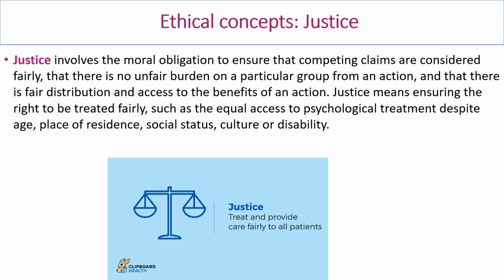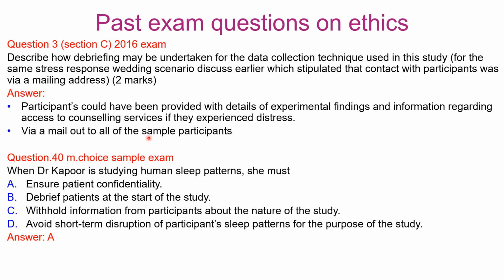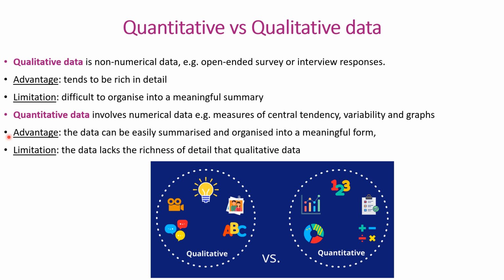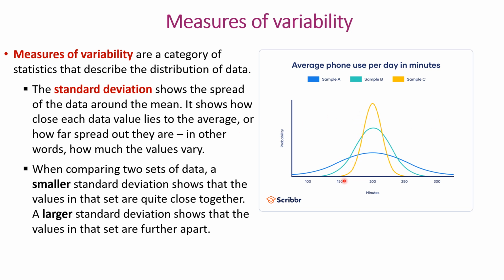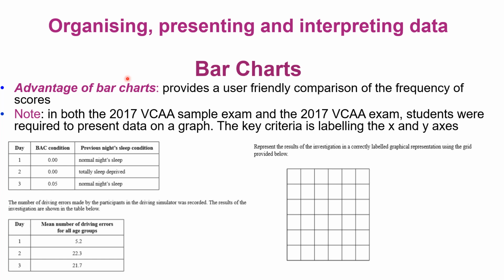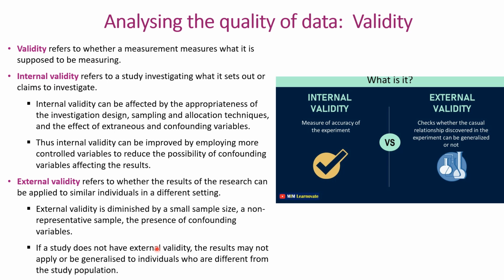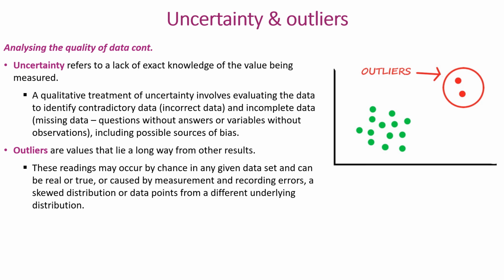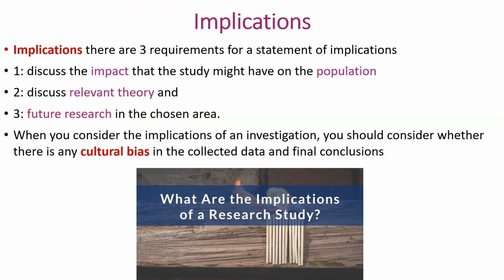VCE Psych: Research Methods Exam Revision 2023 - 2027 S.D Part 2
This clip is part 2 (of 2 parts) of key research skills that are examinable in the EOY examination - with a few examples of past questions that students have encountered difficulty with. See the link below to access part 1.

See the Exam revision playlist to view the videos that cover revision of each of the 4 x Areas of Study.